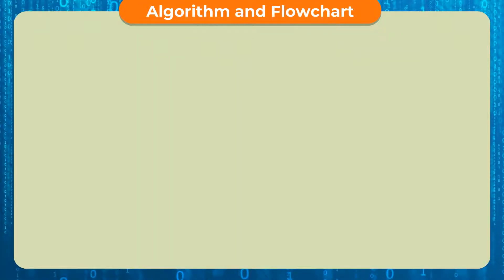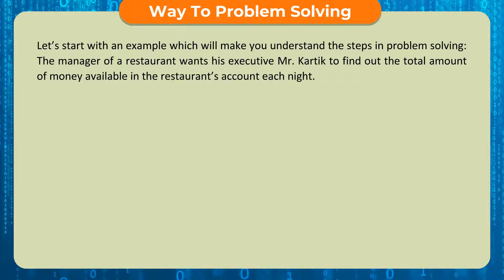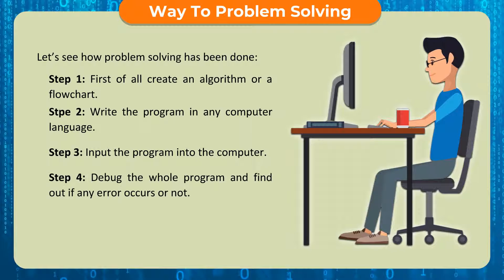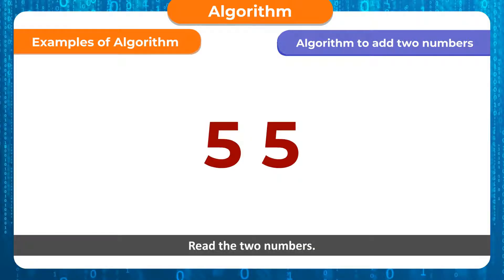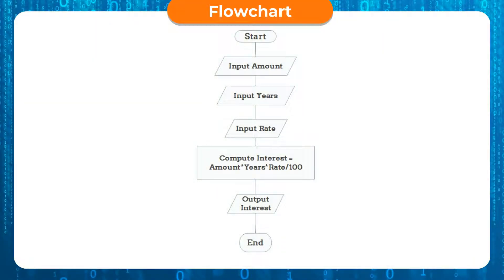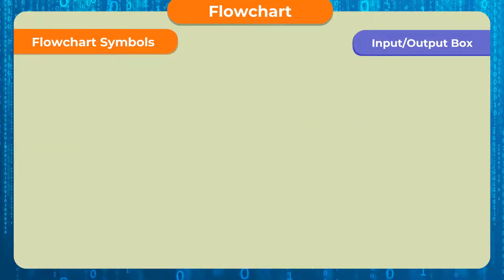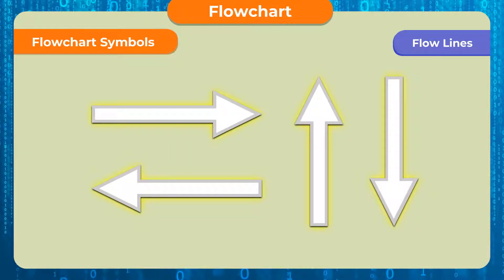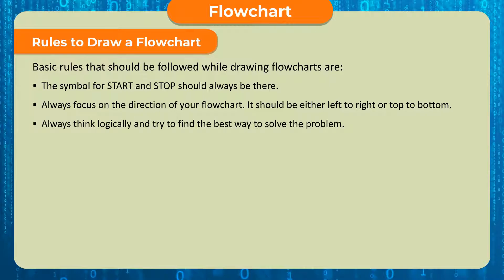I DO Bk 8 Chapter 6